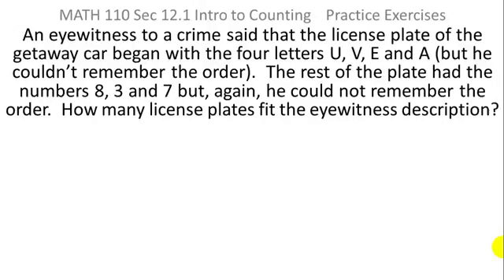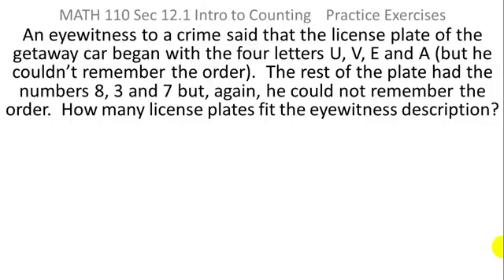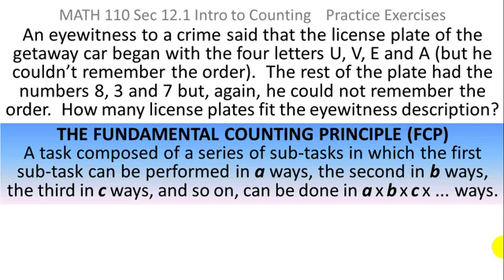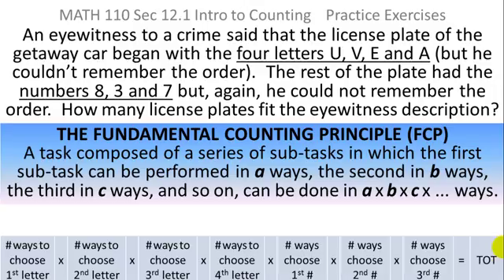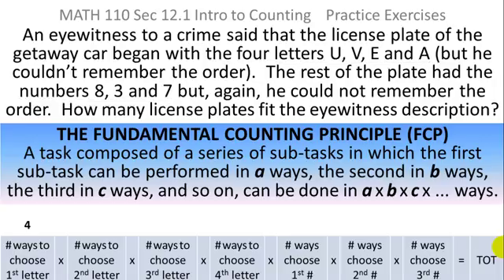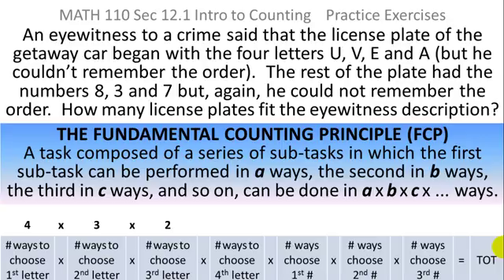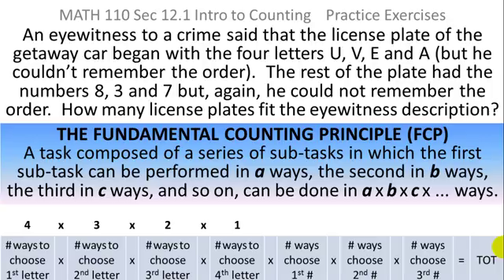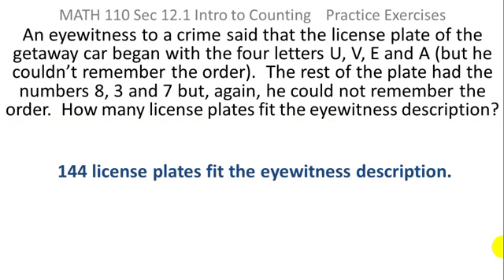Counting: License Plate